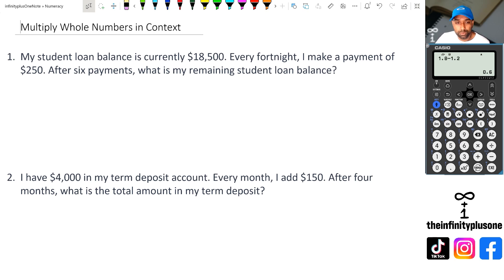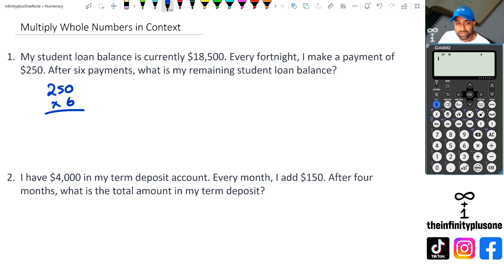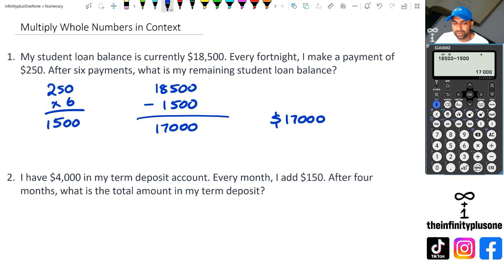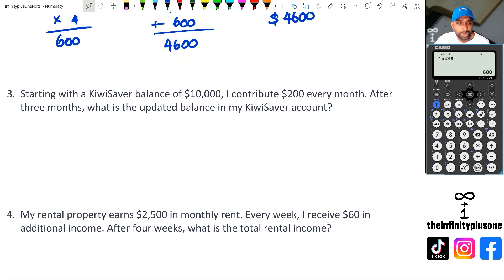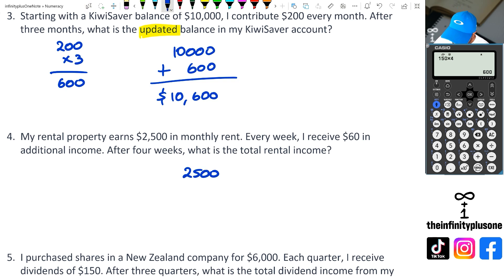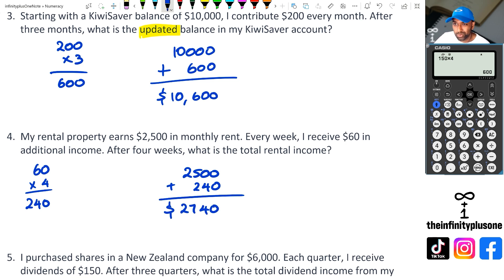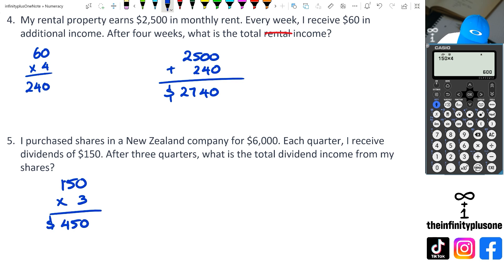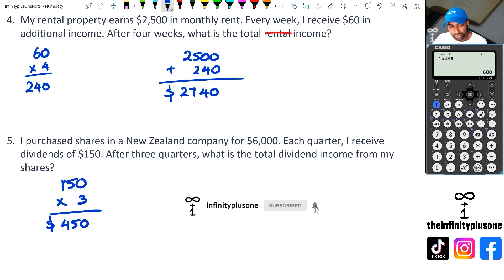Multiply Whole Numbers Word Problems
Examples of multiplying numbers in context
Multiplying numbers in real-life situations
Word problems involving multiplication
Multiplication in everyday scenarios
Mathematics: Multiplication word problems
Explanation of multiplication operations
Real-world multiplication problems
Multiplying positive values in context
Math tutorials: Multiplication word problems
Practical examples of multiplication operations